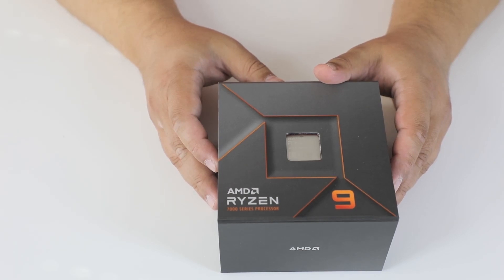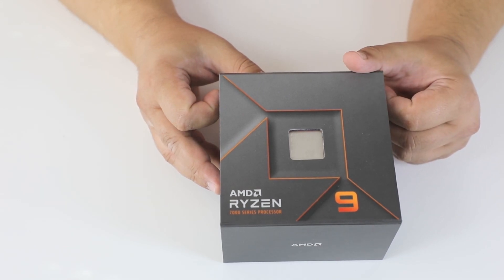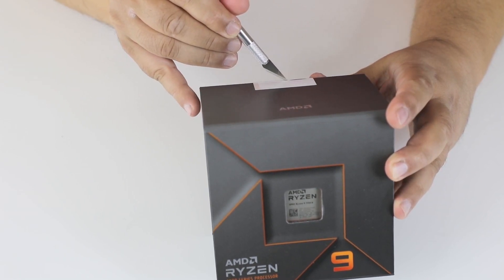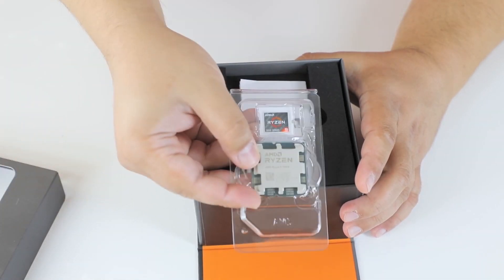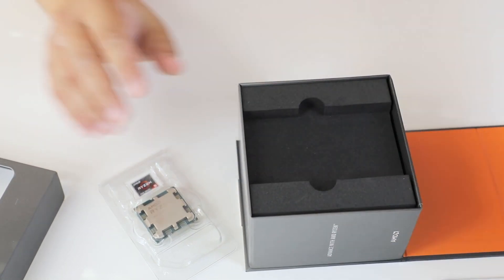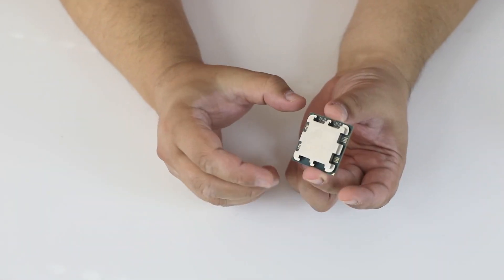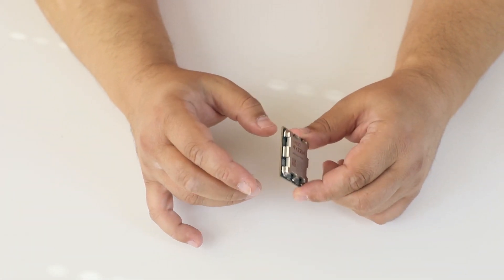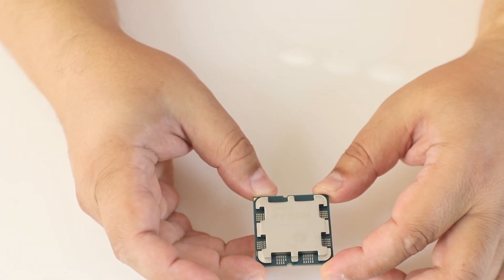Unboxing Ryzen 9 7900X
Let's take a look at the new AMD Ryzen 9 7900X

Some specs:
CPU Cores: 12
Threads: 24
Base Clock: 4.7GHz
Boost Clock: Up to 5.6GHz
L1 Cache: 768KB
L2 Cache: 12MB
L3 Cache: 64MB